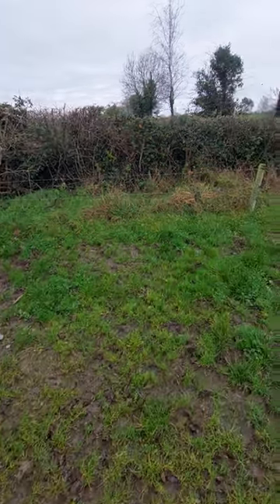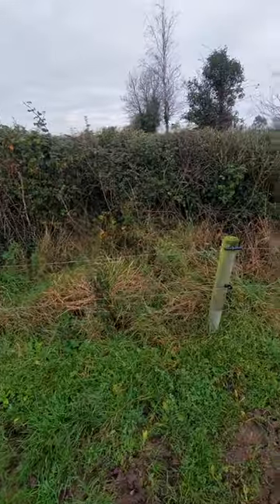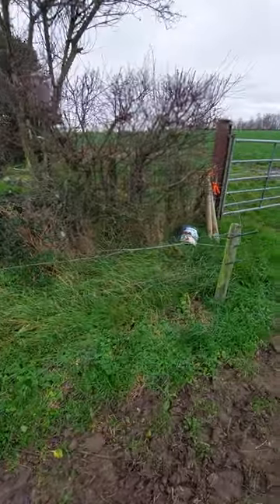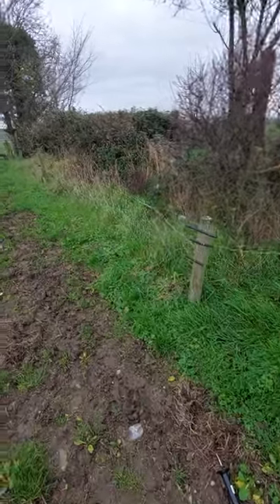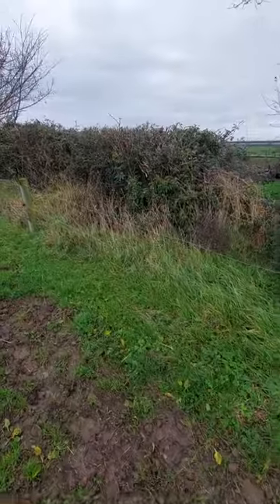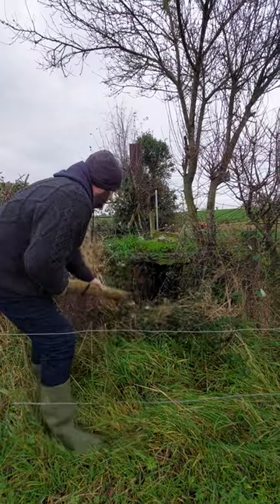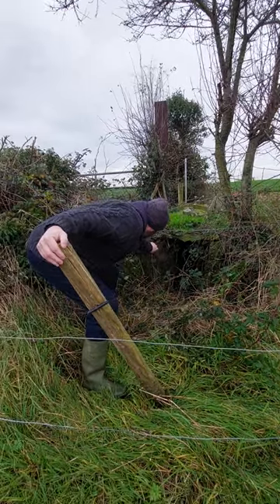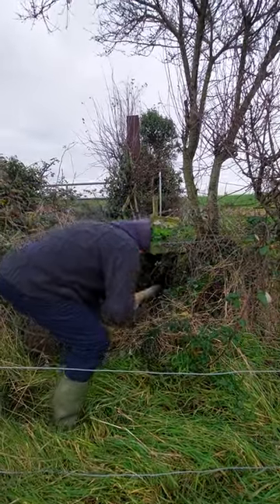IRA Arms Dump/Hide War Of Independence Tipperary.Part1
The IRA in South/West Tipperary relied on the support of the community to provide them with Safe Houses where they could meet,rest and be fed. Usually these were in "off the beaten track" locations.This Arms Dump was in a 'Safe House' area where the IRA had huge support. Dan Brern,Ernie O Malley,Sean Hogan,Dinny Lacey all frequented this farm. This has never been videoed before.